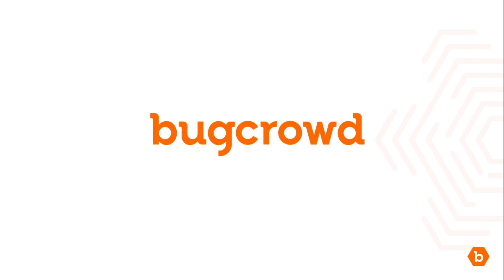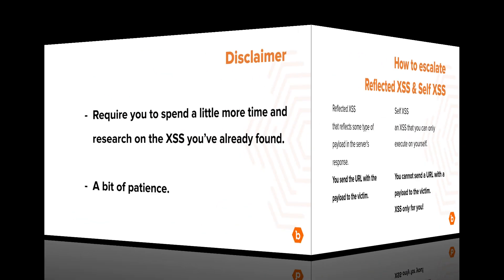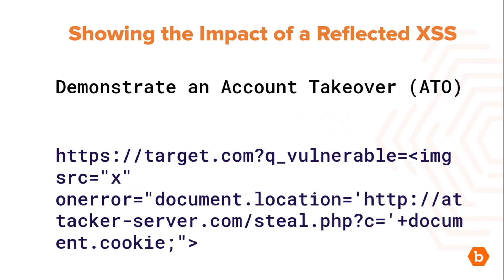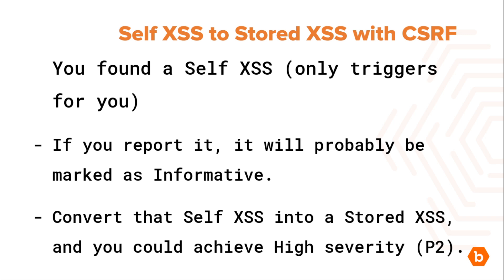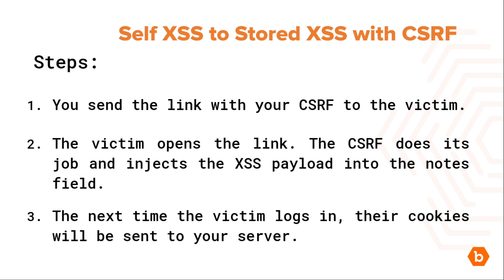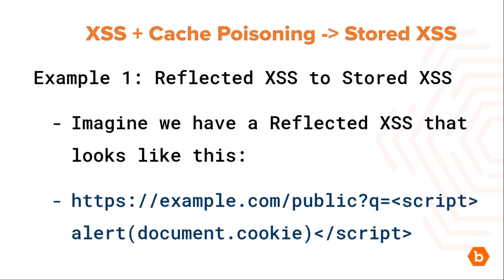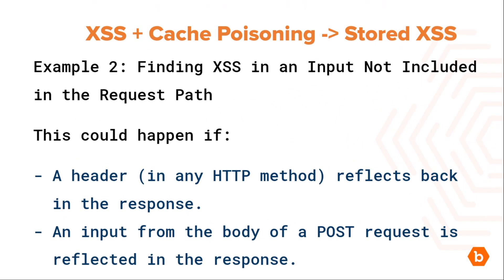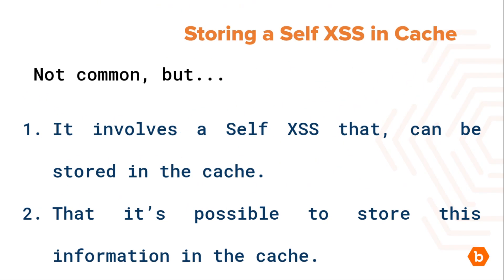Elevate the severity of your xss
Follow along as @bronxiciberseguridad shows you three ways to escalate your xss bugs to the next level, using reflected xss and self xss